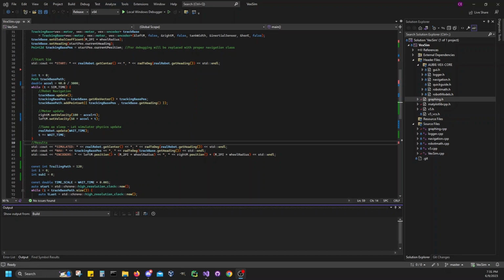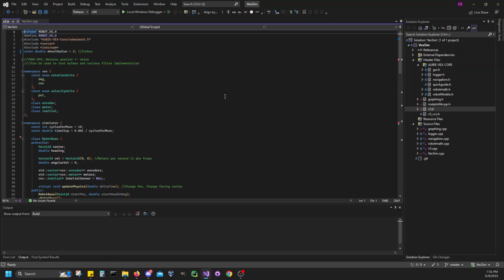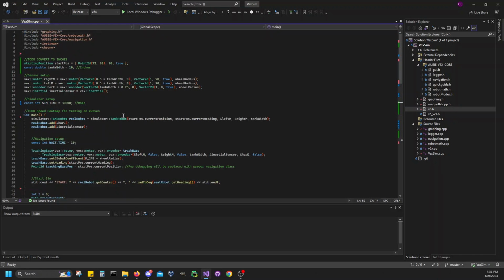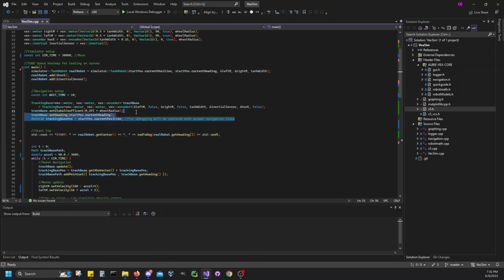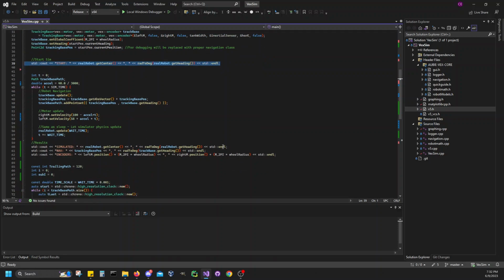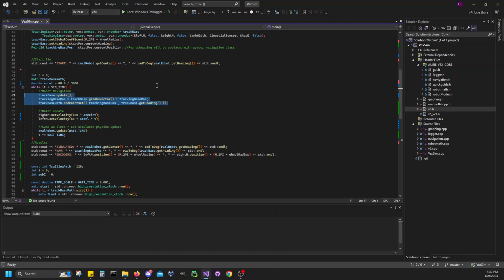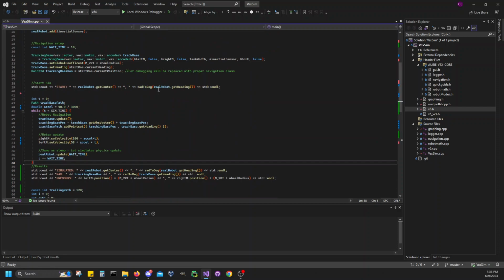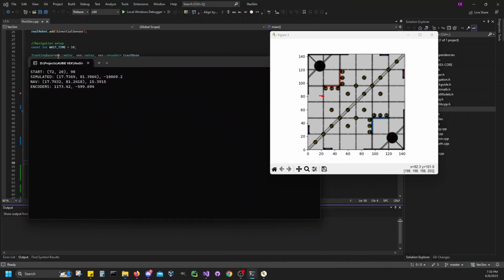AUBIE1 Vex V5 Programmable Simulator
Carson from AUBIE1, this is a simulator built for a vex V5 tank drive that enables essentially drag and drop code testing abilities with no physical robot required. Still a heavy WIP but this is a cool concept and I wanted to show it off after spending all day getting the picture of the field to come up lol.